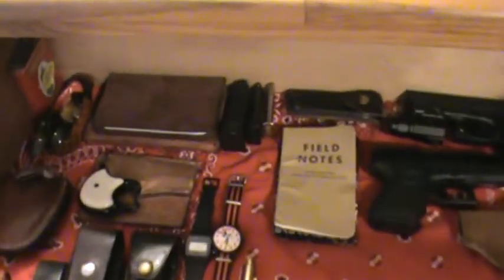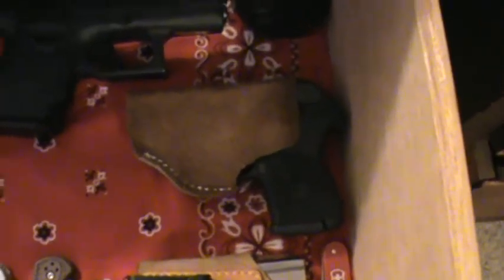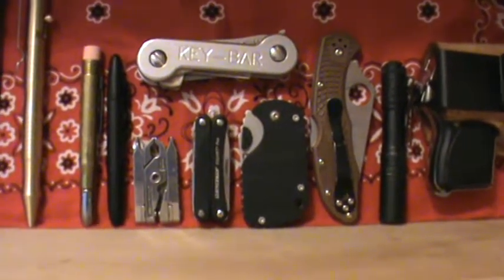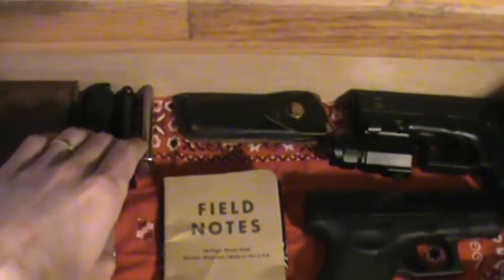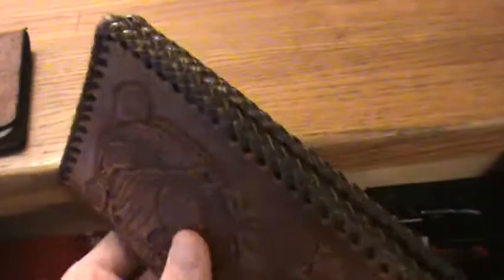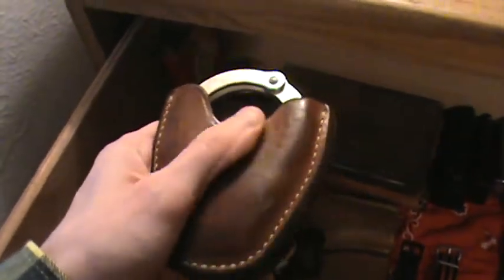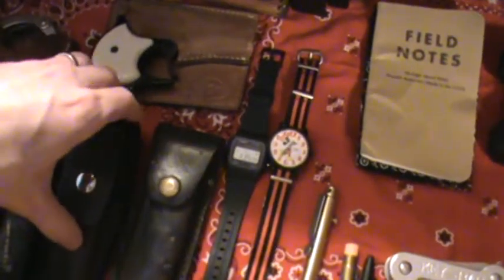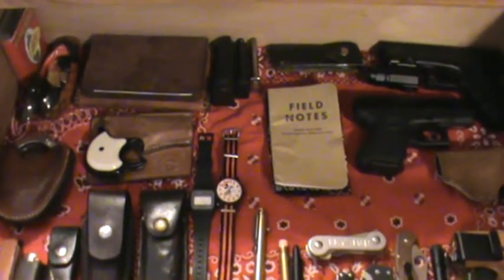EDC Drawer System: Storing your EDC items effectively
Overview of my EDC drawer system